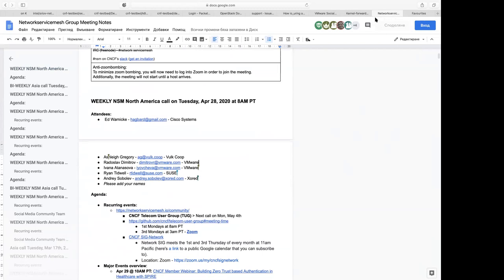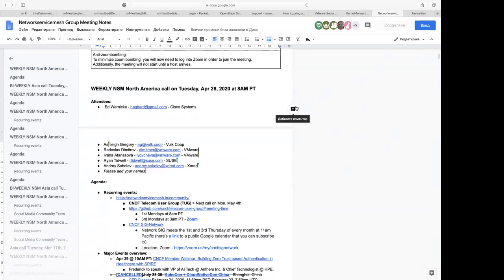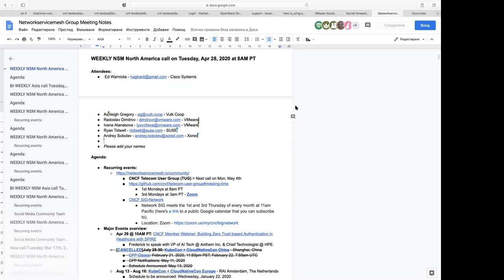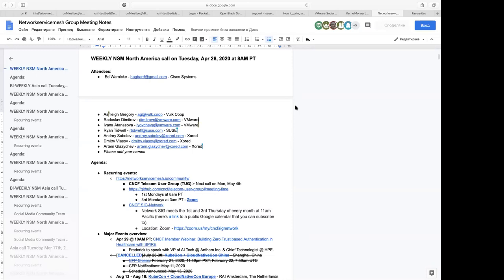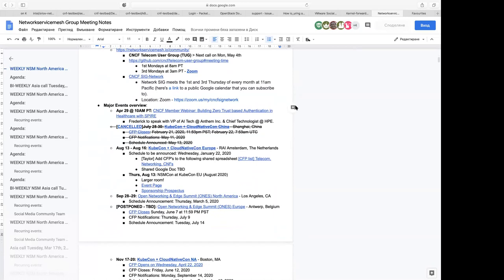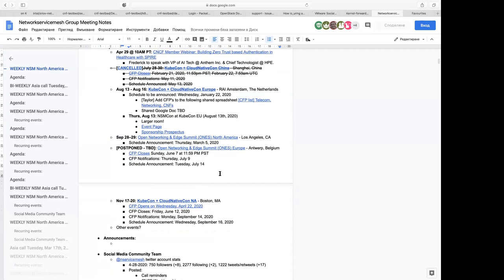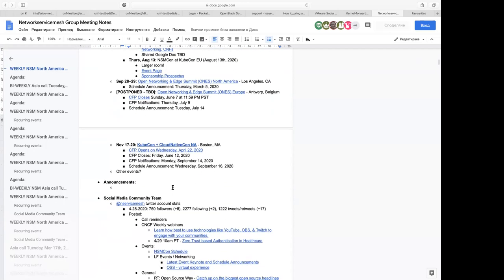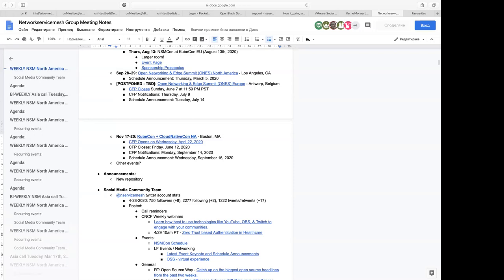CNCF Network Service Mesh Community 2020-04-28